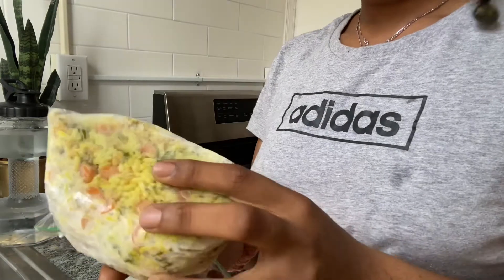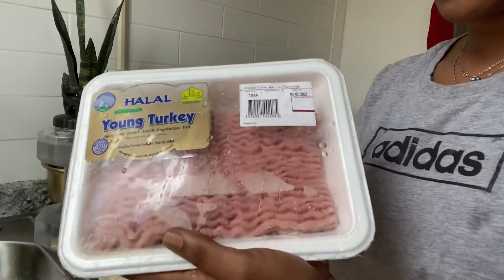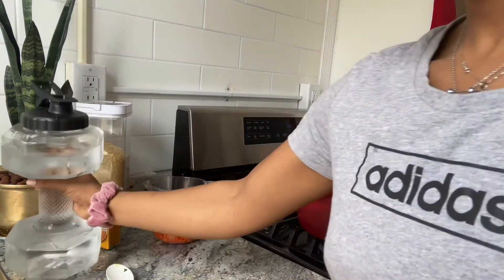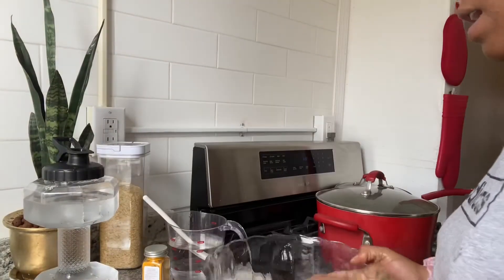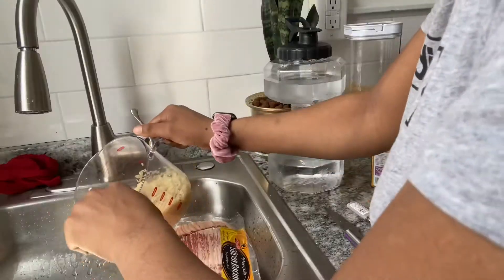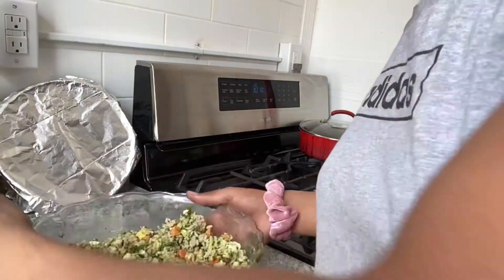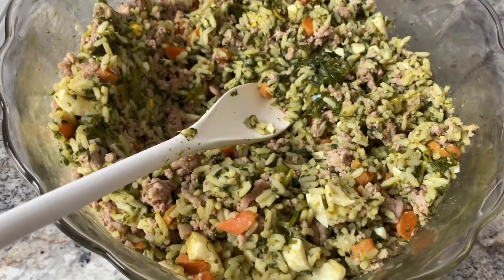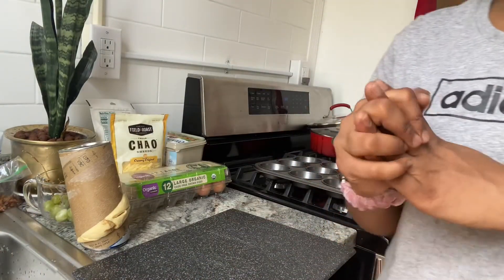HOMEMADE DOGFOOD RECIPE using Just a few ingredients￼￼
Zolah did not like any dog food brand that I’d buy. She would eat Fresh Pet Food here and there but after the first few days she wouldn’t even touch it. What that being said I did some research on how to solve a problem like this so this is how I solved my dog not eating her food.